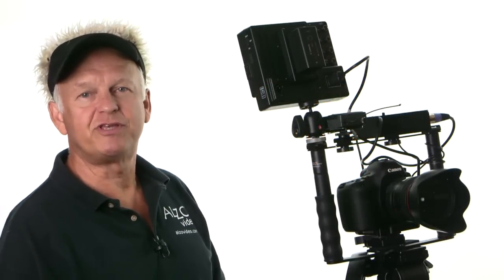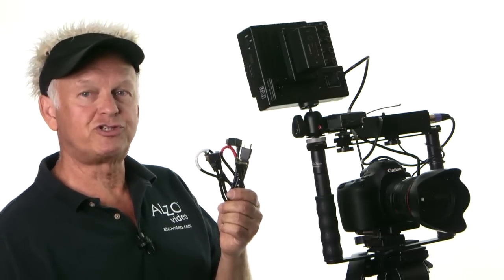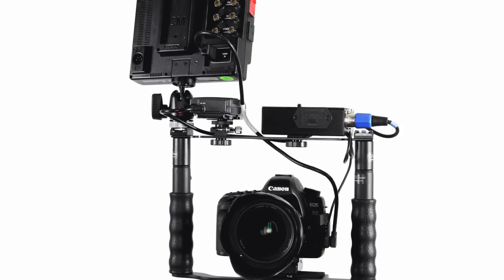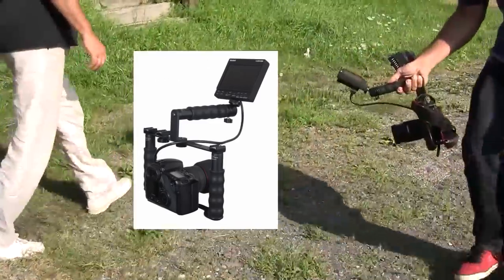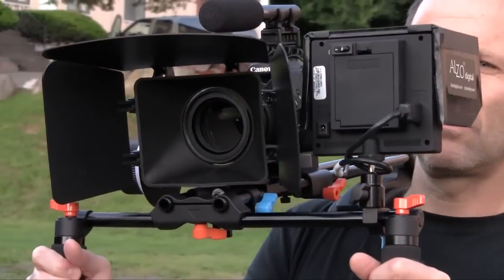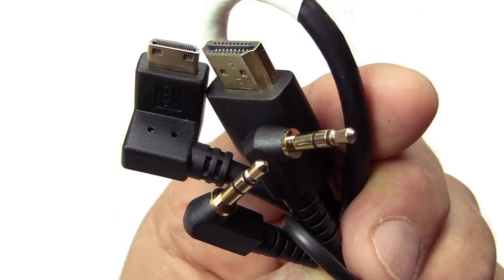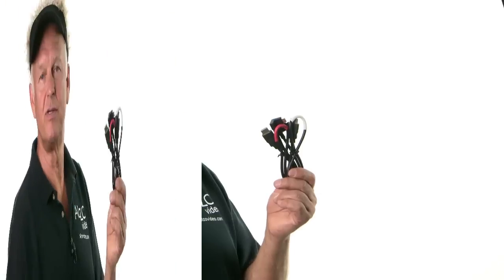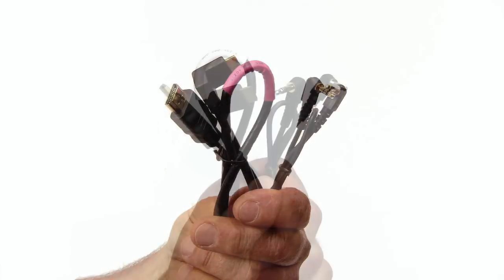ALZO Short HDMI Monitor and Stereo Audio Cords for DSLR Video Rigs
Check out the Short ALZO HDMI Audio Stereo Cables that are ideal for use with a DSLR video rig. The cables have the perfect length to connect your DSLR with a monitor or an audio mixer. The HDMI cords are 21 in, and the audio cord is 18 in long, both cords are gold plated. The HDMI cables are offset at a right angle to prevent blocking other camera ports, and come in a red and white variation for different DSLR camera models.